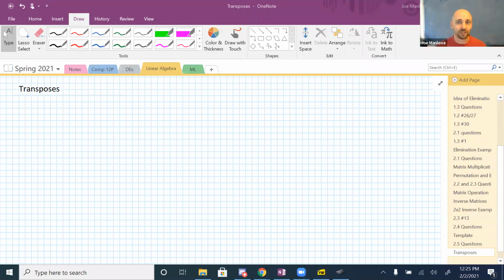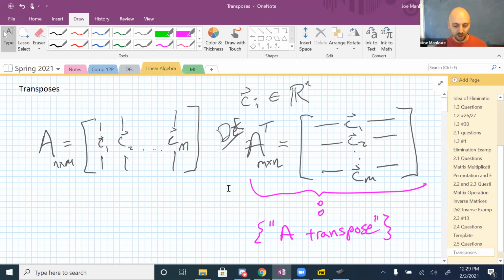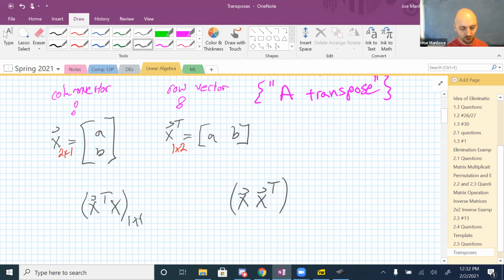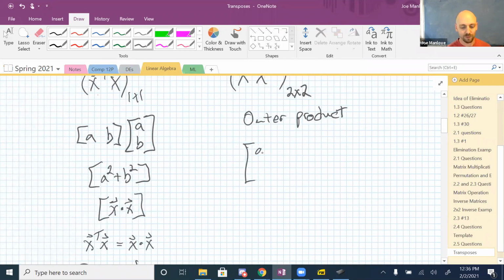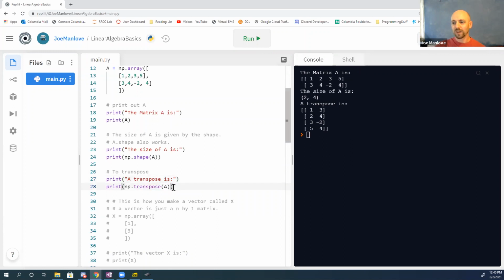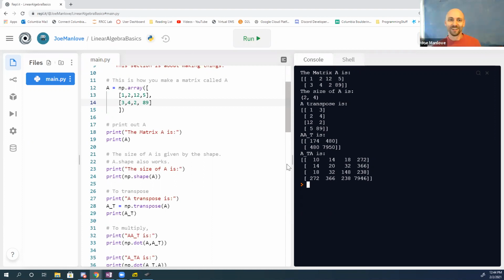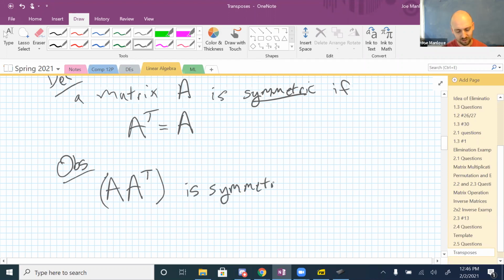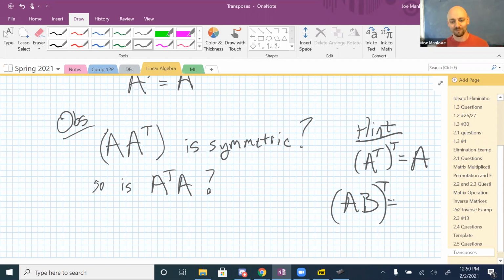Transpose And Symmetry